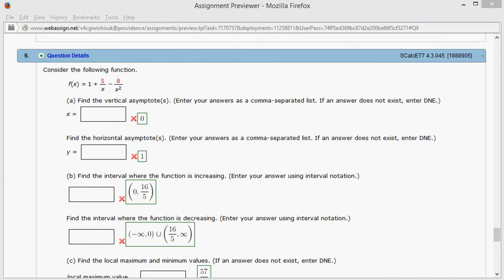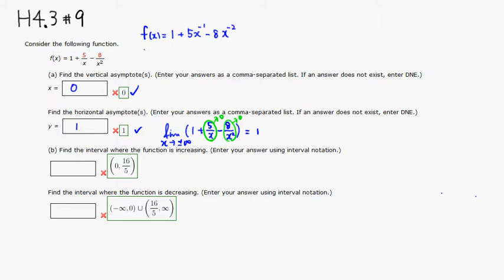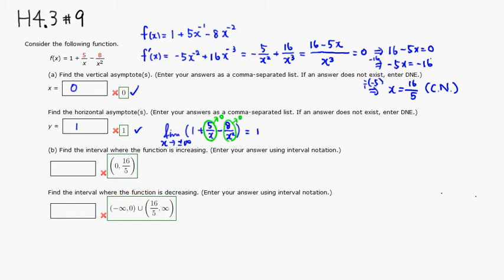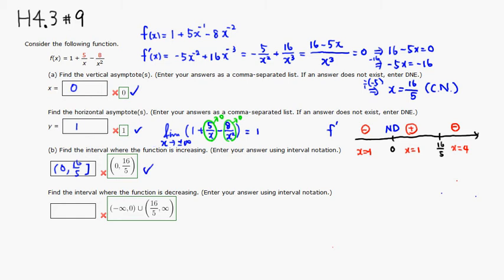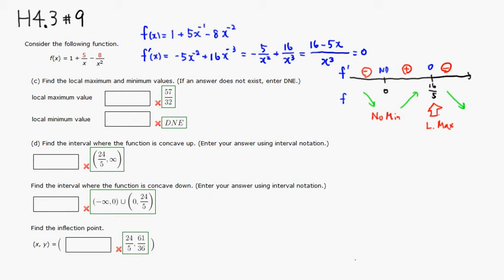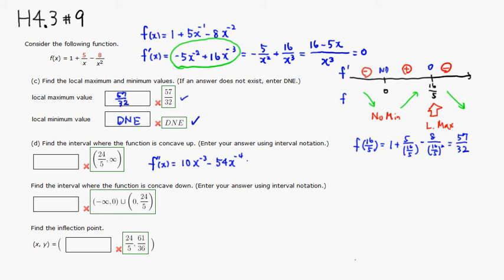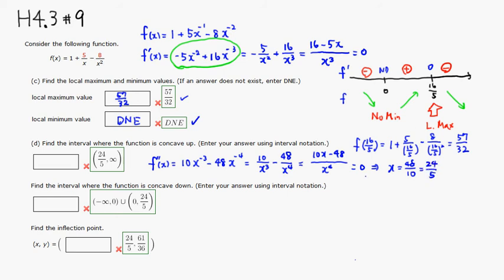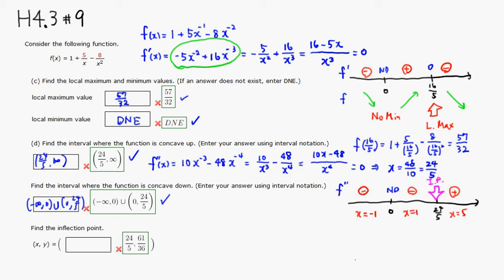MTH 131 H4.2 #9 (Spring 2015)